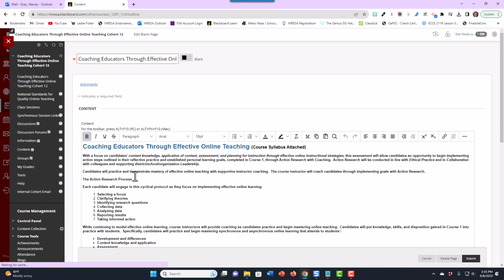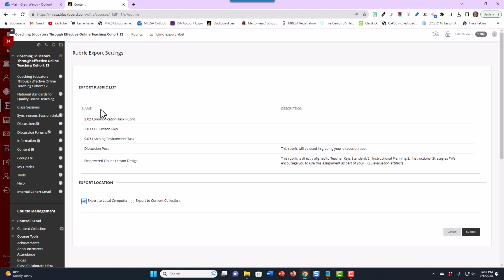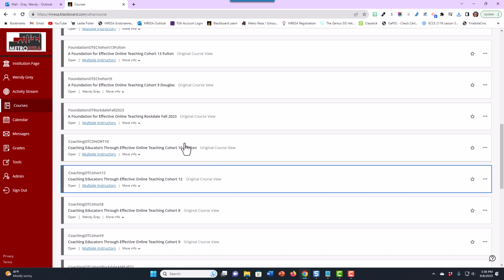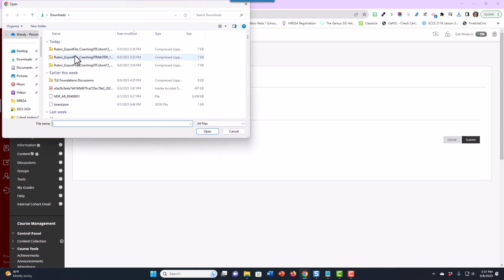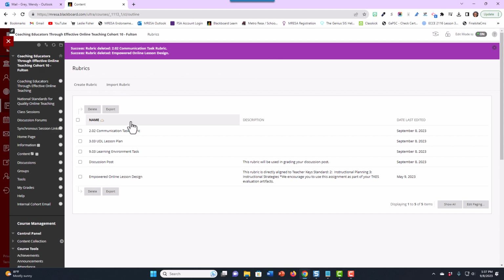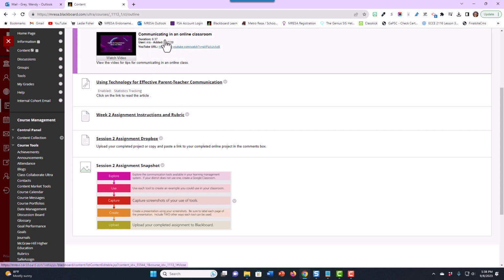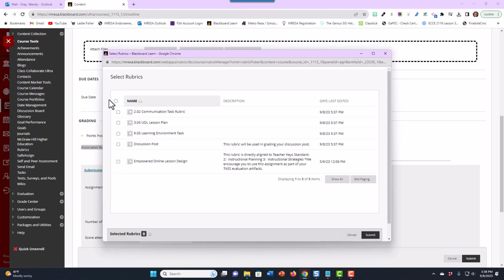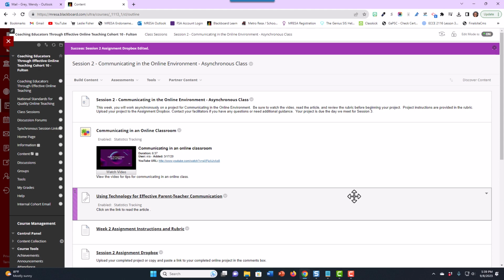Exporting and Importing Rubrics in Blackboard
How-to video for Metro RESA Instructors.